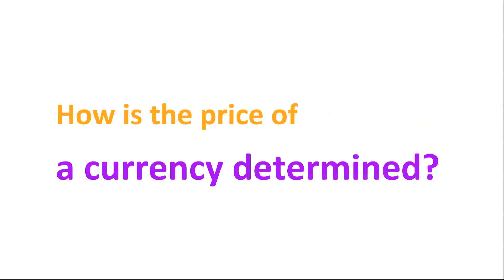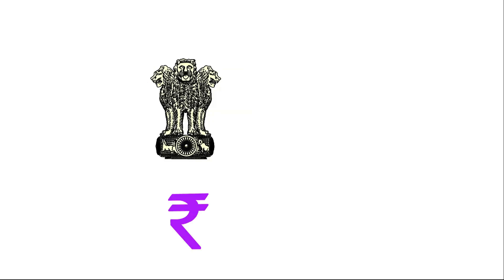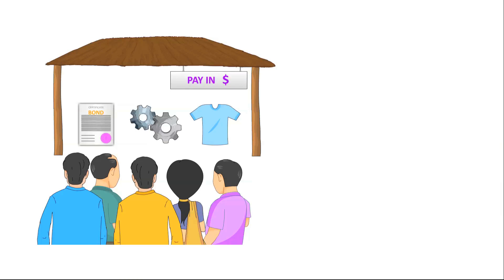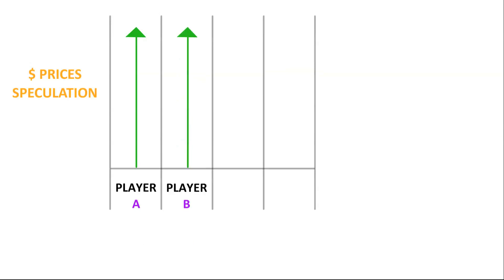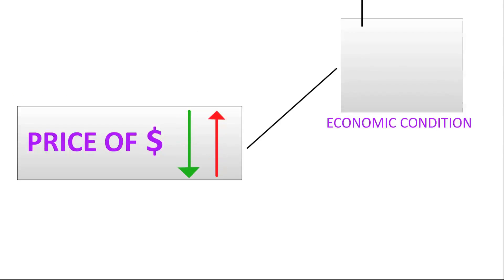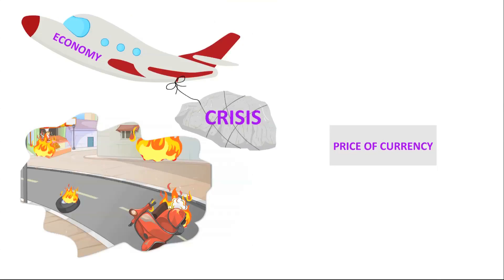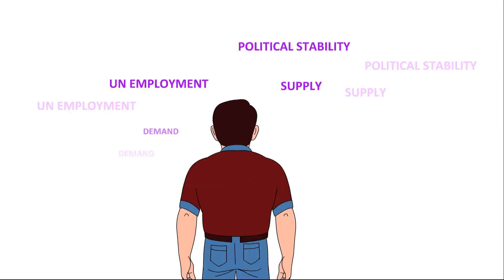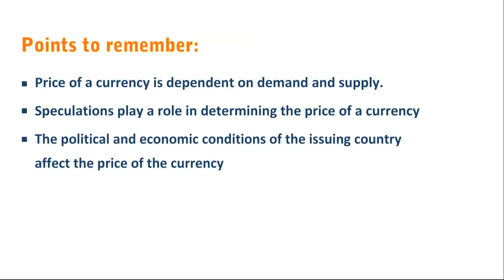How is the the price of a Currency Determined? - SmarterWithMoney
There are various factors that affect the price of any given currency. Understanding these is imperative before any foray in the currency markets.